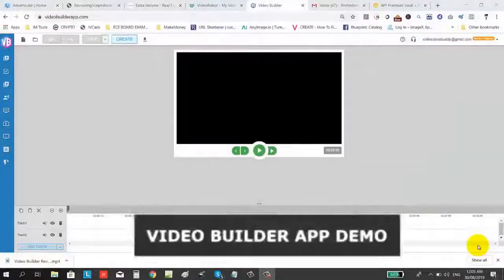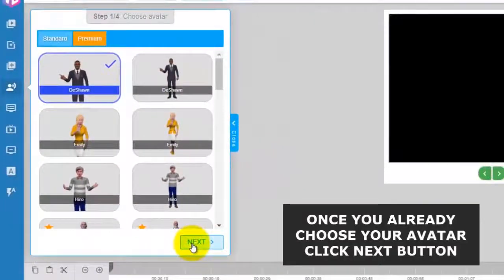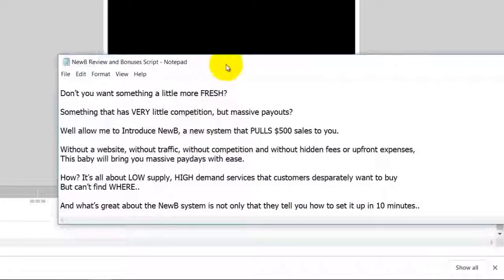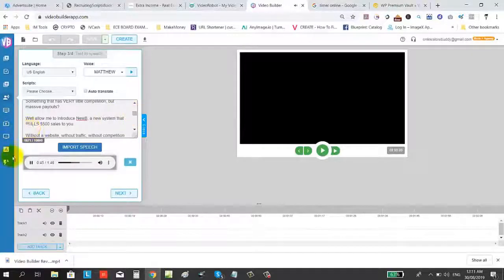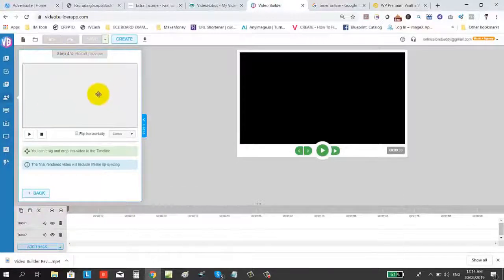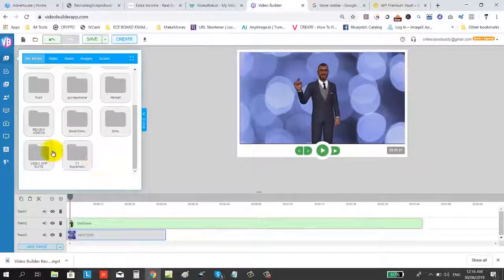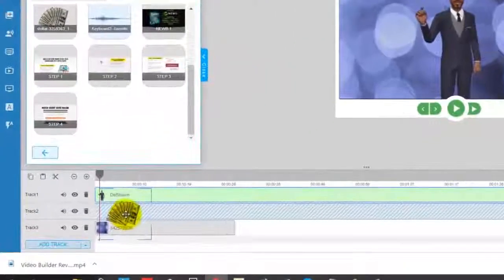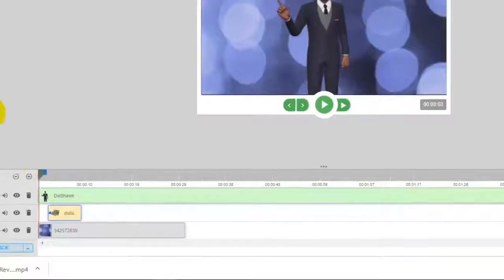How To Create an Animated or Explainer Video For Your Business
👈🏻 In this video you will learn how to create an animated or AVATAR Explainer video for your product or business.

VideoBuilder is a groundbreaking video animation app that is unlike anything you may have seen before!

The end user gets our fully flexible animation video canvas to create Motion Animation Videos,
 Explainer Videos, 3D Avatar Explainer Videos, Intros, Outros,
Lower thirds and more using ONE easy to use web based app compatible on both Windows and Mac computers!

VideoBuilder provides a total solution for pro-quality video.
It handles the entire video creation, editing and rendering process from A to Z.
And despite its incredible array of features, it’s still easy enough for anyone to use - even total newbies!

With its cutting-edge video canvas creation capabilities, animation,
text and visual effects, 3D avatar creation, video editing and our revolutionary
life-like text-to- speech lip-sync technology.

I highly recommend this amazing video app software because you can now make videos without being on a camera.
It's easy to use and newbie friendly!

★☆★ Who Is Herbert Flores? ★☆★

Just an ordinary guy just like you who loves internet marketing and help other people to have a profitable home based business. Most importantly (most likely) you’ll want to know if I work full time online. Yes! I work from home, although sometimes I work from a coffee shop or sometimes with my team’s home office.

Herbert was still single, has 2 siblings, her sister is working in the bank and his younger brother is working in Saudi Arabia and his parents are living in the province of Pampanga Philippines.
He's also an active choir member in their church and that’s why he choose to work from home. He also own a Video Marketing agency and also he put up a new Digital Marketing Agency

animated explainer video
free online explainer video maker
how to make an explainer video for free
how to make an explainer video in after effects
create animated explainer video online
text explainer video
cheap explainer videos
whiteboard explainer video software